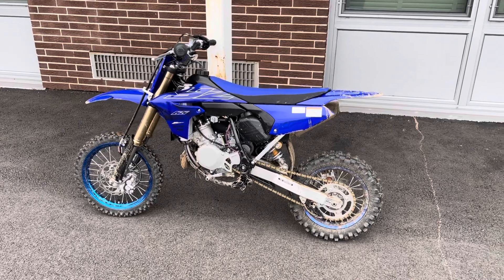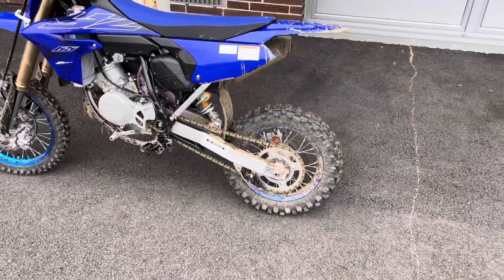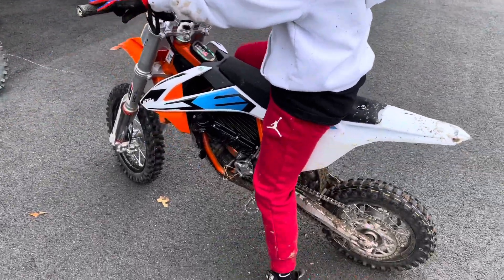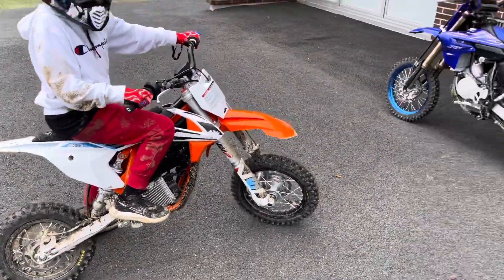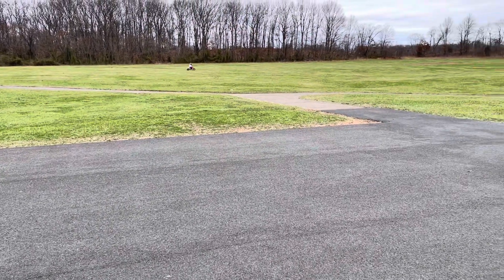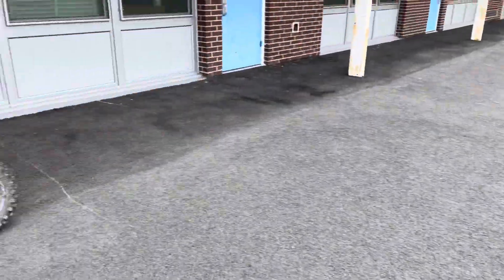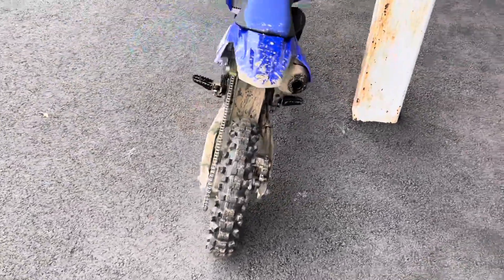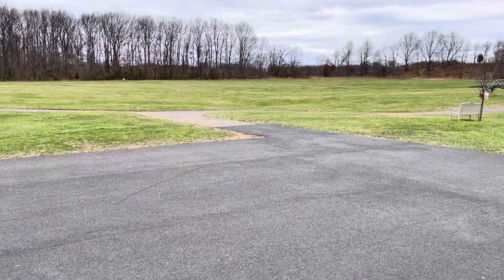2022 Yamaha yz 65 and Ktm sx E 5